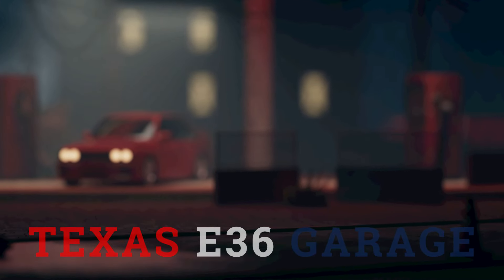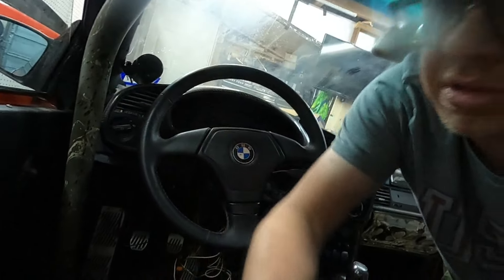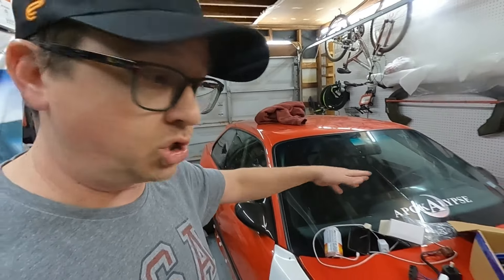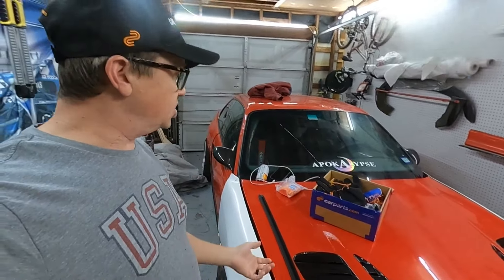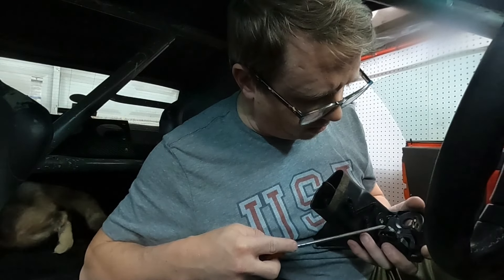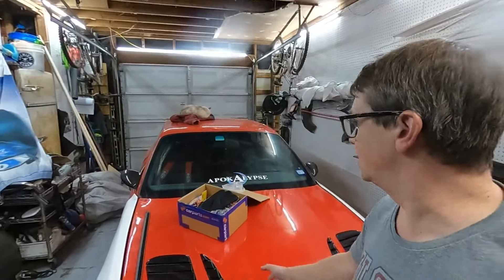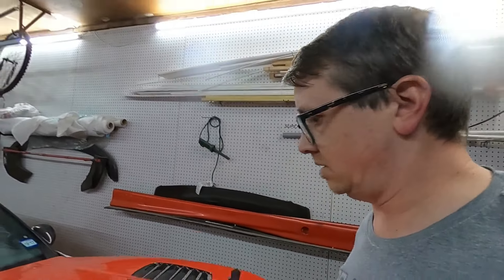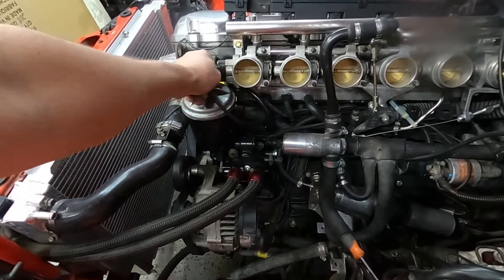New Channel Sponsor!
We have teamed up with Carparts.com to get some of the hard to find and NLA parts for the M3.

This go around we snagged quarter window rubber, headlight switch and ignition switch!